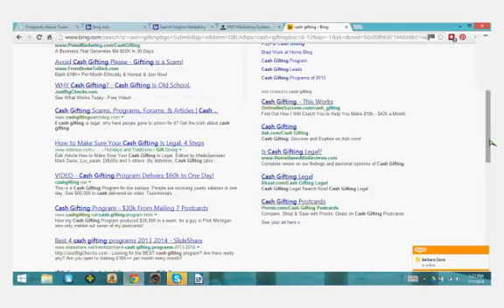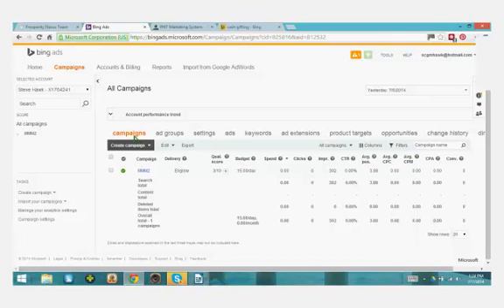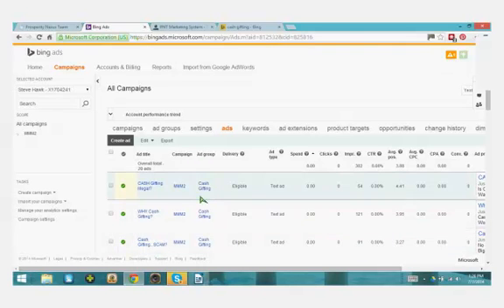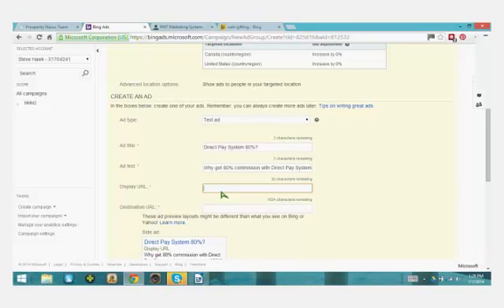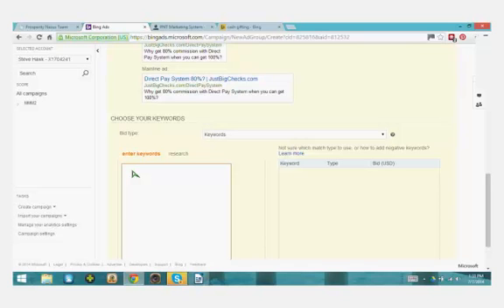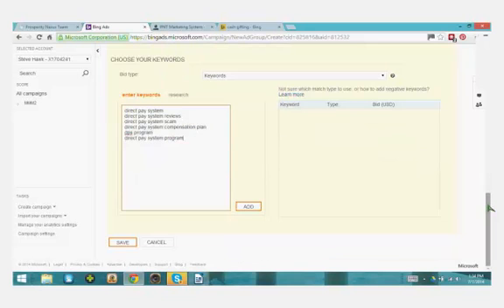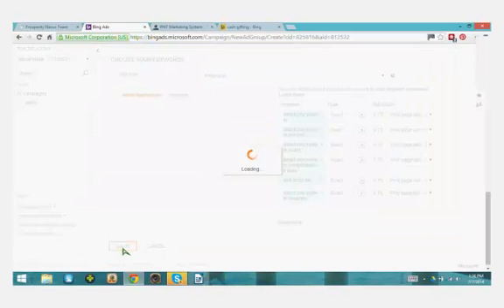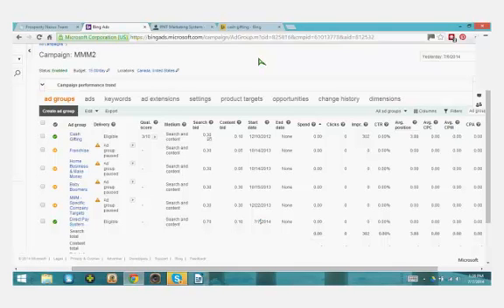Bing Pay Per Click Training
for more FREE Network Marketing training!

This training video will show you how to market your network marketing business on a budget by using Bing Pay Per Click. It's not complicated and doesn't have to be expensive.